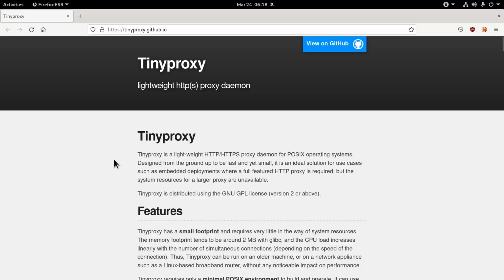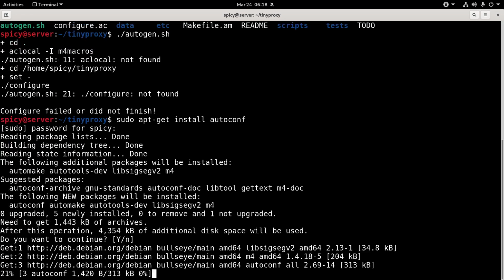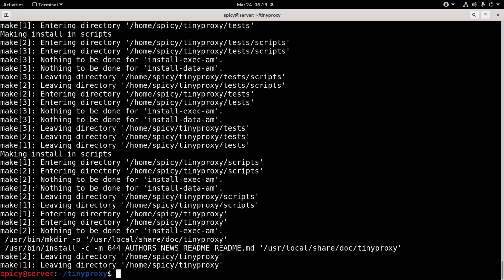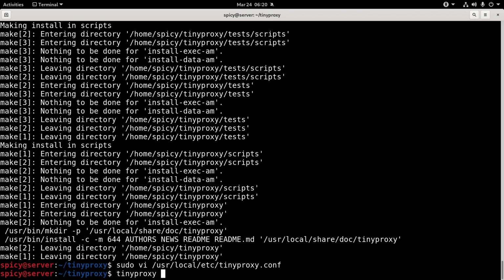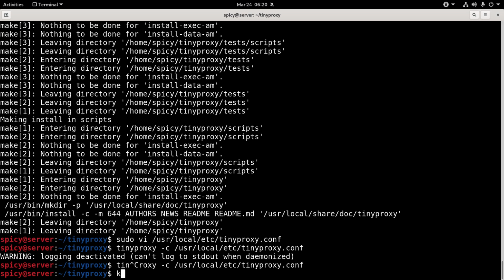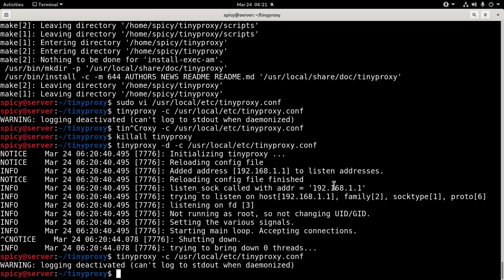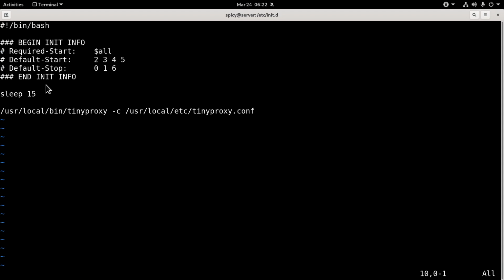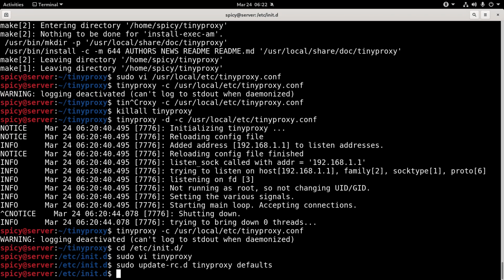Installing TinyProxy On Server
sudo apt-get install autoconf
./autogen.sh
make